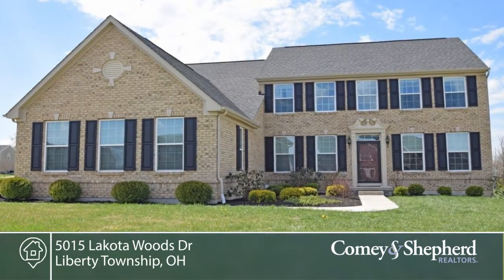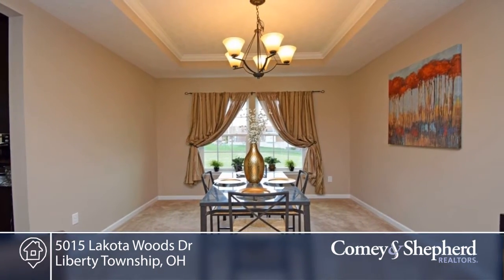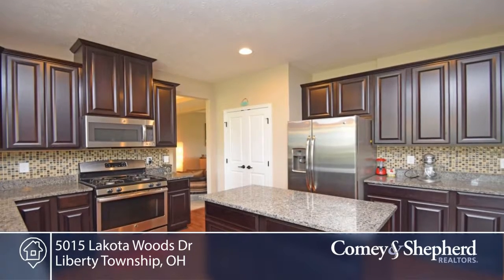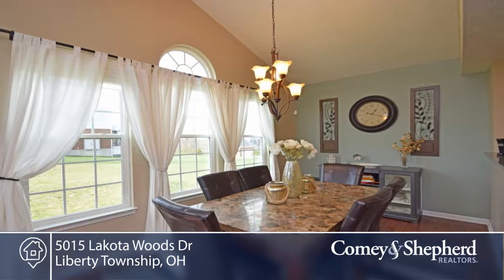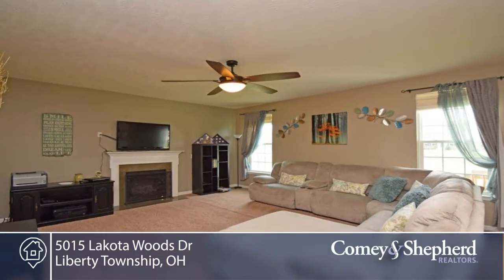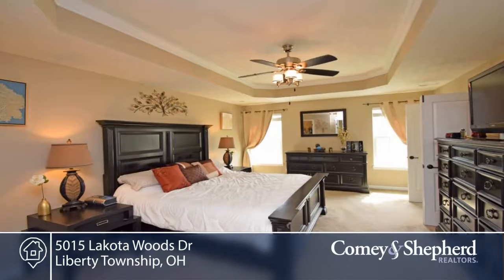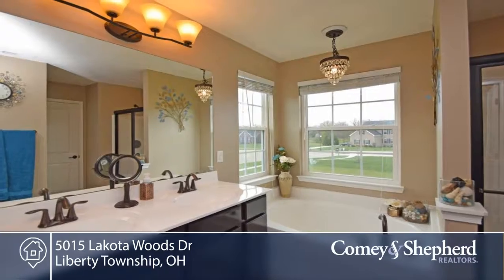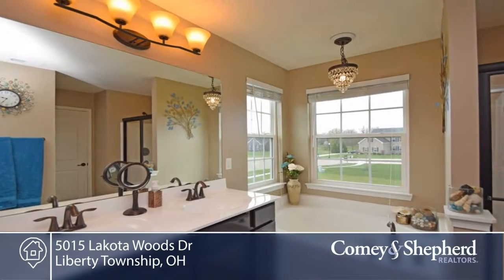5015 Lakota Woods Dr Liberty Township, OH | MLS# 1532149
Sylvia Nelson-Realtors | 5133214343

Stunning home in Lakota Woods. Open floor plan great for entertaining-gourmet kitchen with granite counters and light filled sunroom. Large master suite with 2 closets. Full finished basement with wet bar, media room and exercise area. 3 car garage and nearly 1/2 acre corner lot. Great value in a great neighborhood-it won't last long!